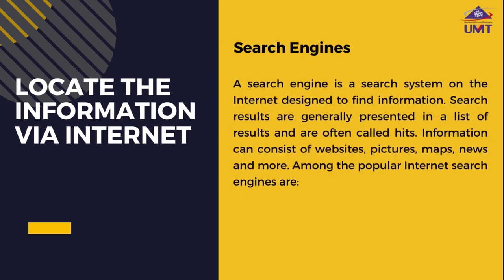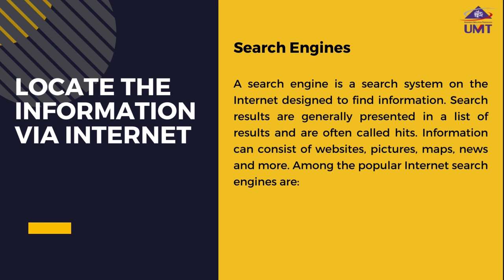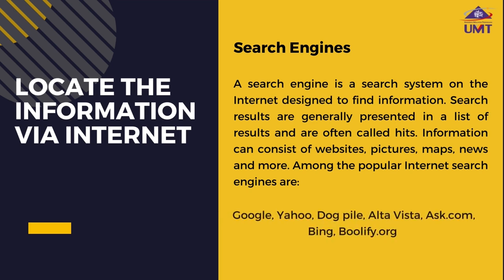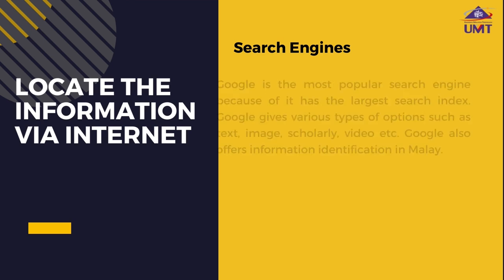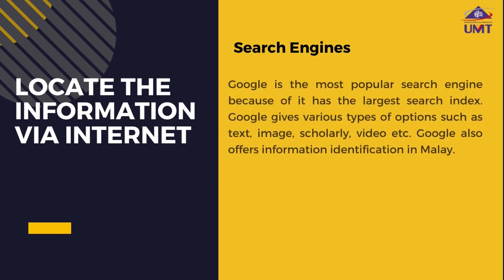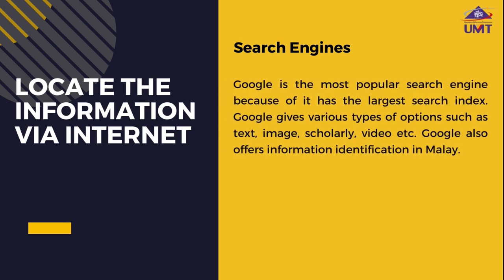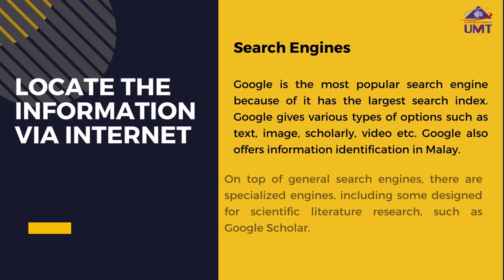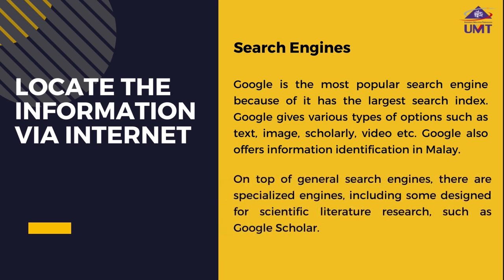Modul 3 : Locate the Information Via Internet (Search Engines)